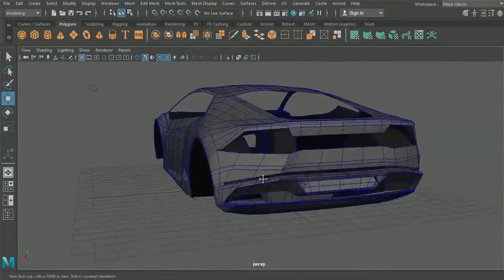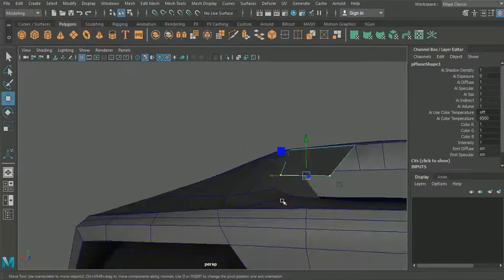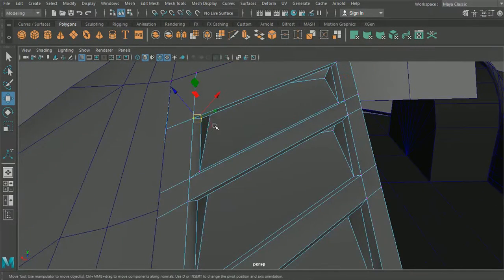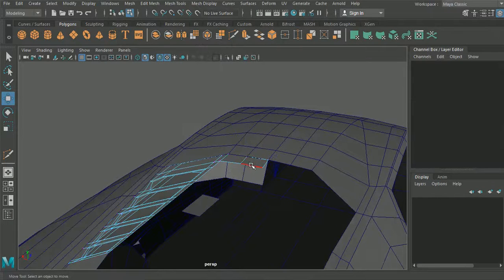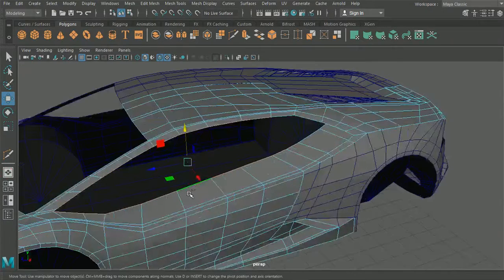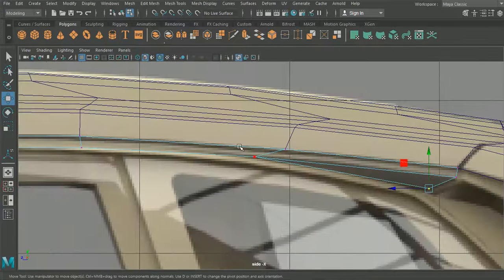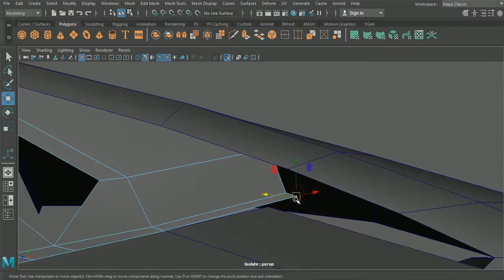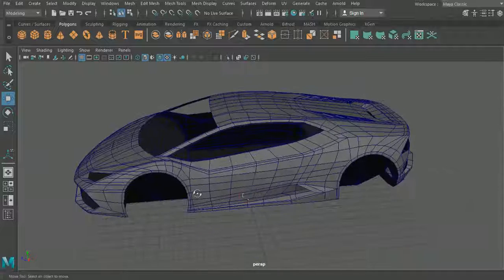3D Car Modeling Tutorial pt.11 | Autodesk Maya | Modeling a Lamborghini Huracan